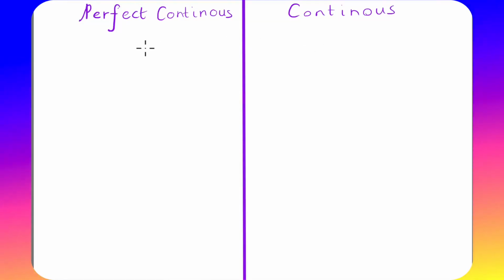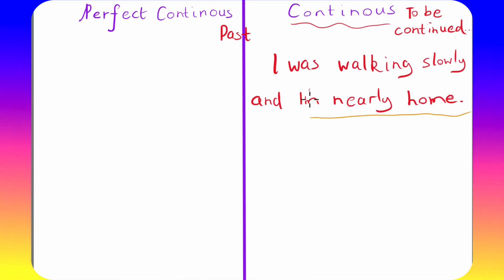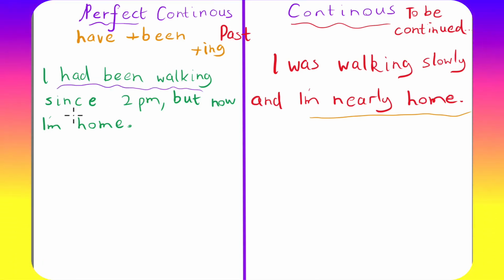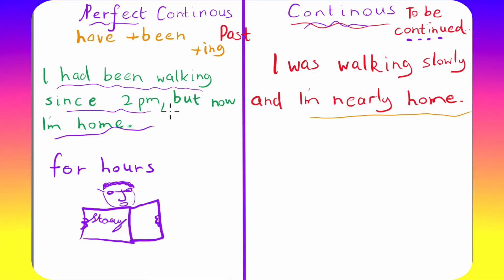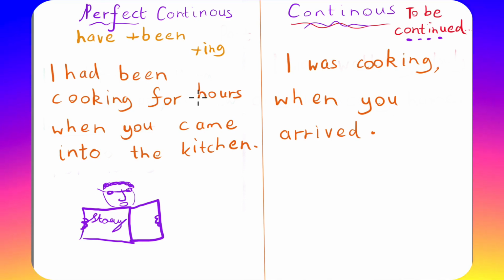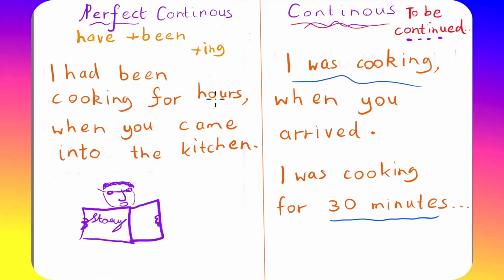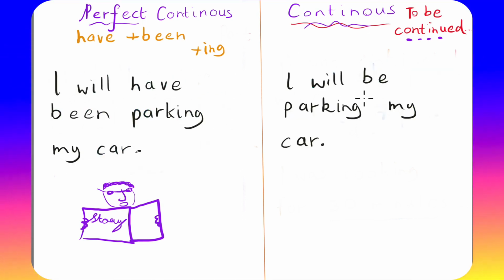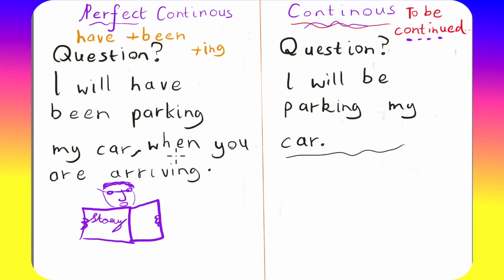Grammar 4th 7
Perfect Continuous tense vs the Continuous tense